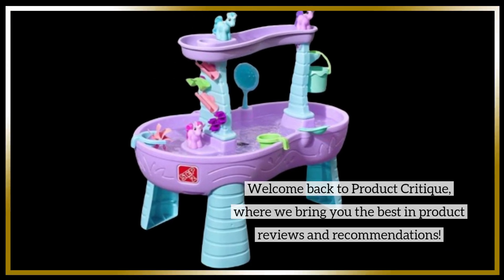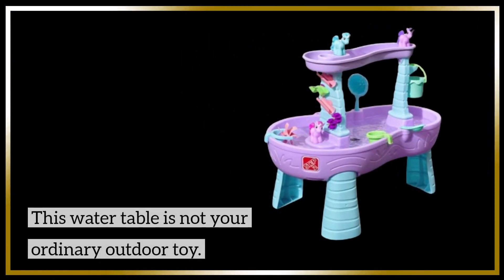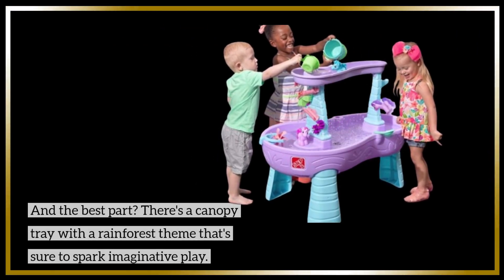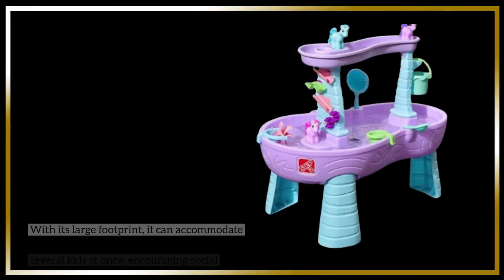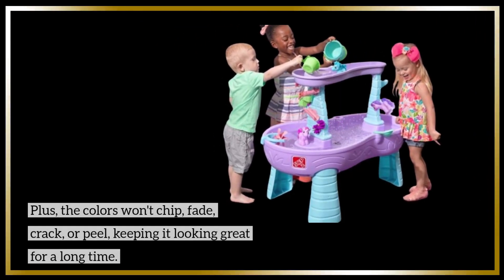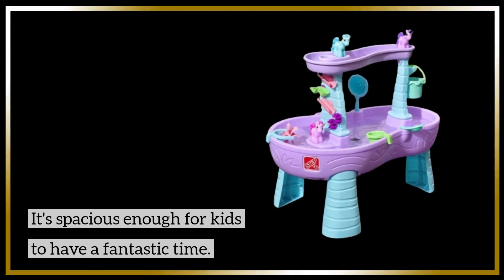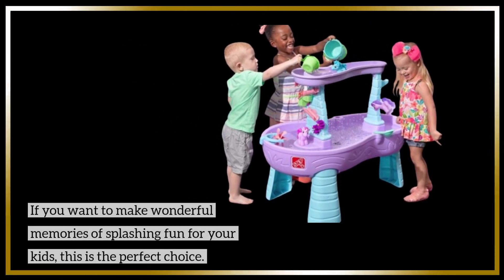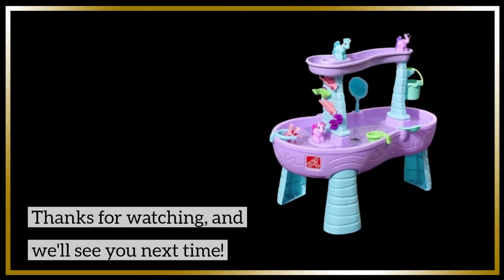💦 Best Water Table | Outdoor Water Fun | Kids' Playtime | Splash and Explore 💦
Amazon Product Name : Best Water Table

In this video, we'll be reviewing the best water tables on the market. If you're looking for an engaging and fun outdoor playtime activity for your kids, you won't want to miss this. We've tested and compared various models to help you find the perfect water table for your children's enjoyment. Watch till the end to see our top picks and create memorable outdoor play experiences with the best water table available.